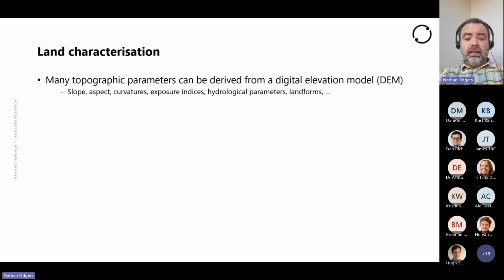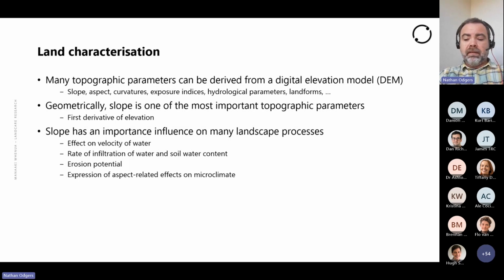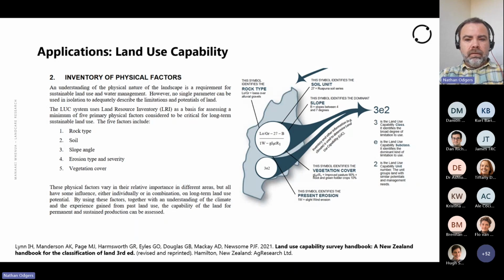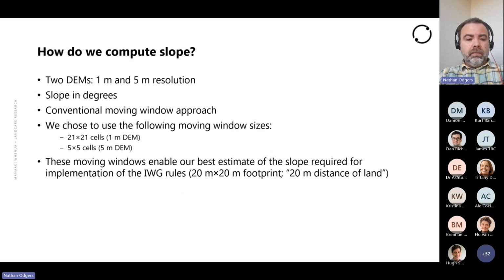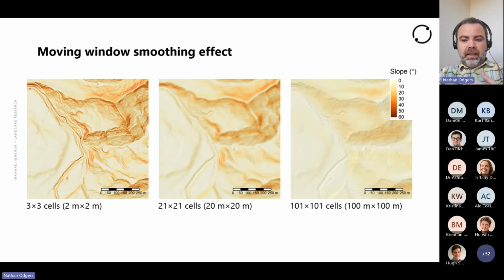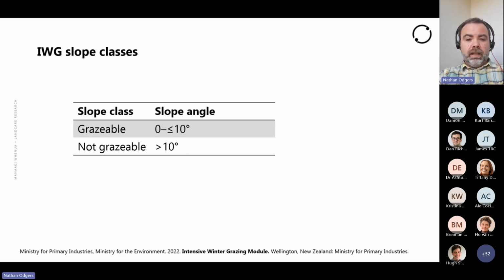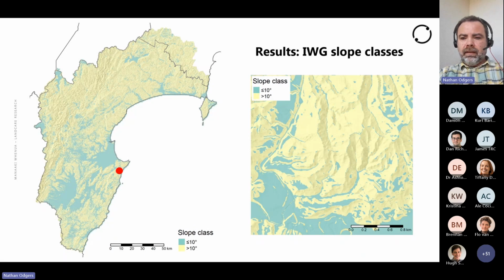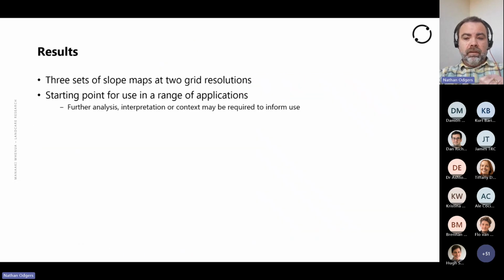Applications of LiDAR: Improving Land Characterisation with LiDAR